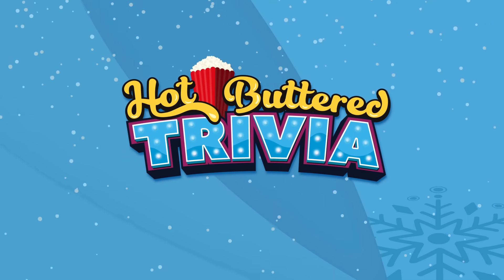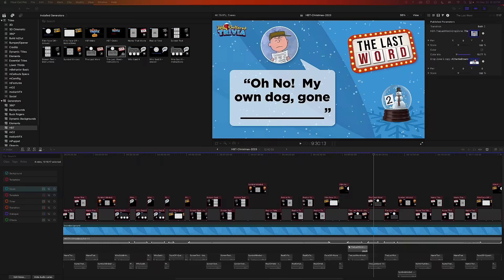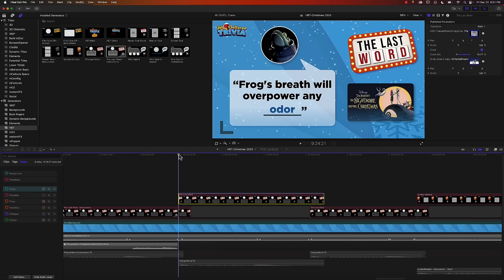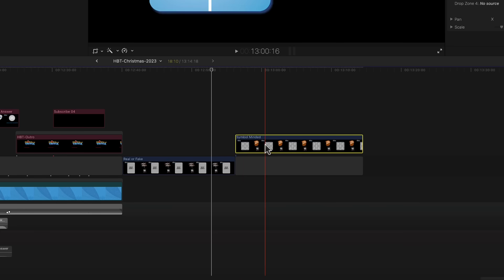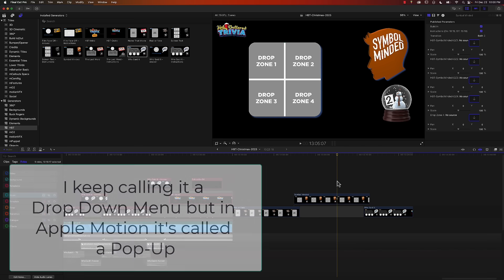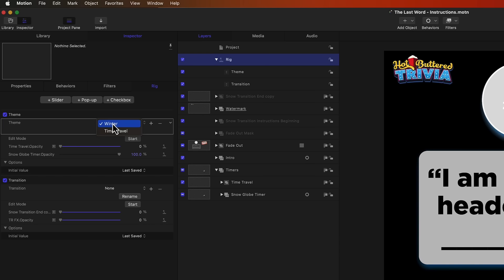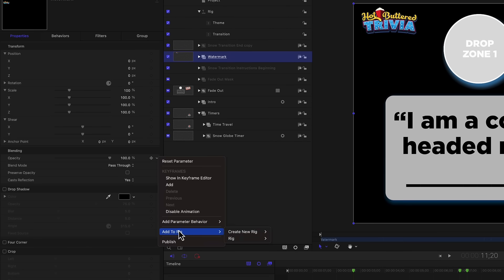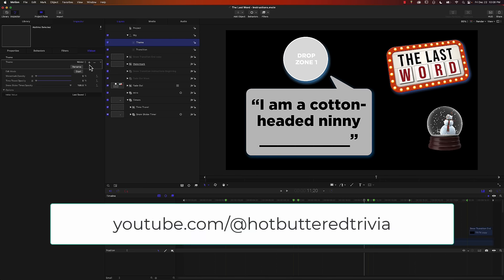The Power of Motion Templates in Final Cut Pro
This is a quick look at how important Apple Motion Templates can be when used with Final Cut Pro to produce a full length video.

In this example I show the importance of Rigs and Drop Zones in Apple Motion when used with Final Cut Pro.